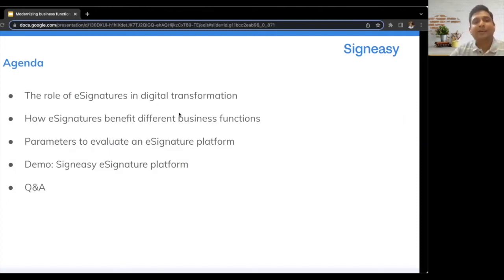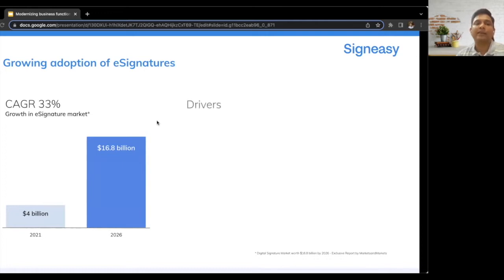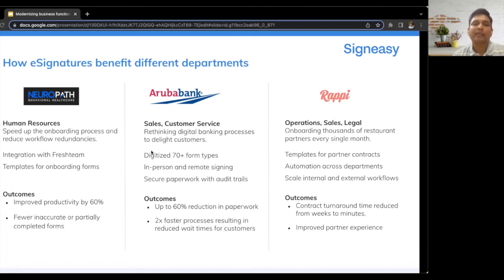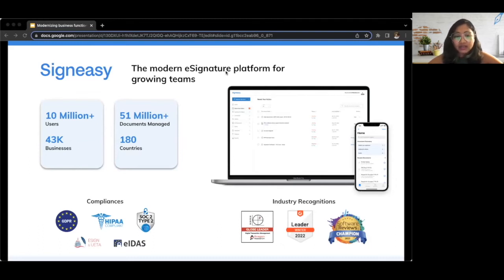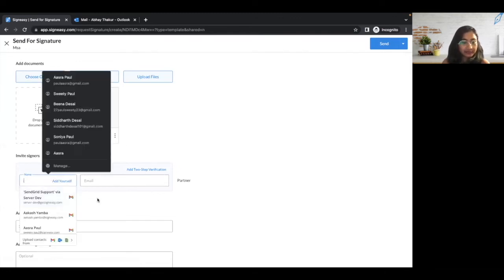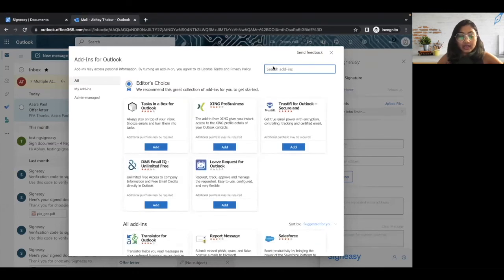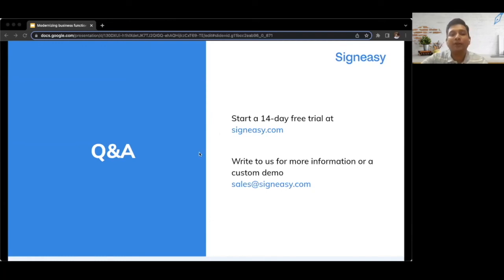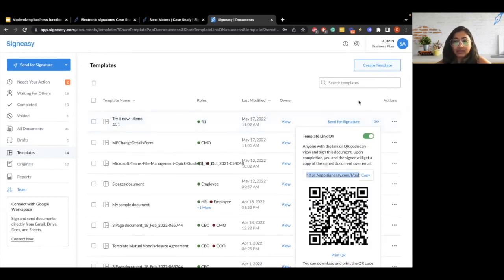Webinar: Modernizing business functions with eSignature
Learn how to automate processes across departments, streamline workflows, and accelerate your company’s digital transformation journey.

Key takeaways:
* The role eSignatures play in your digital transformation journey by automating business process like employee onboarding, sales contracts, and more.

* The economic impact that eSignatures bring by reducing contract turn-around times, reducing operational costs, and improving client and partner experience.

* How eSignatures benefit different departments and their day-to-day work
Five parameters to keep in mind when evaluating an eSignature solution.